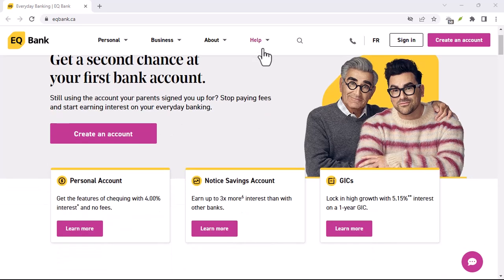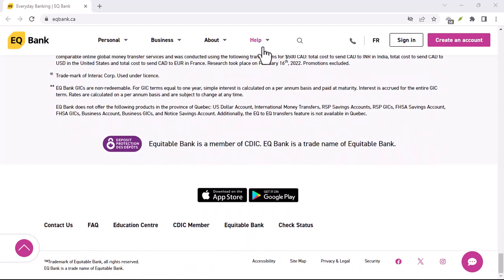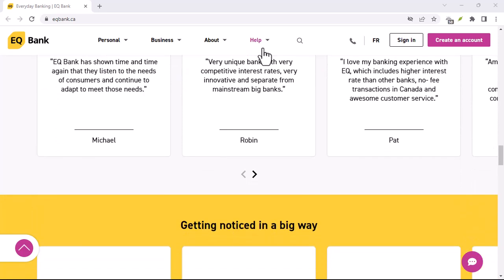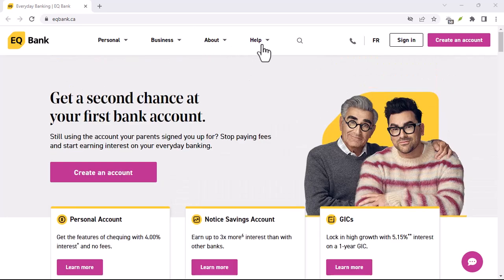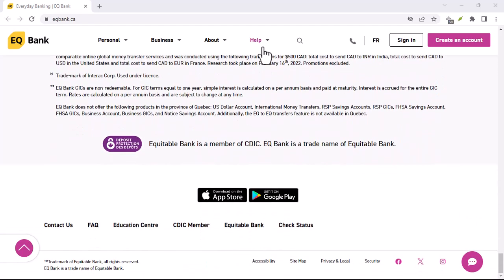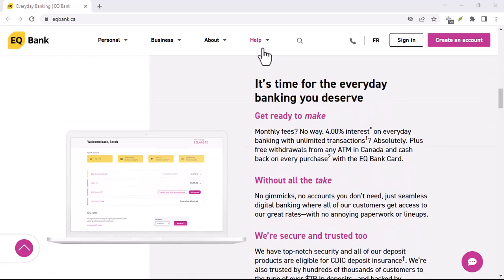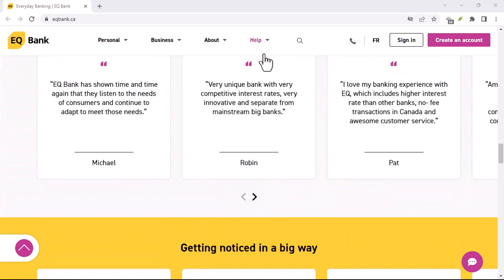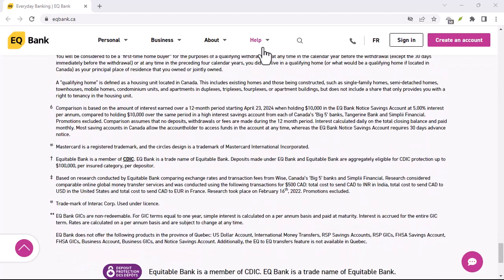How to close EQbank account online?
In this video we talk about How to close EQbank account online